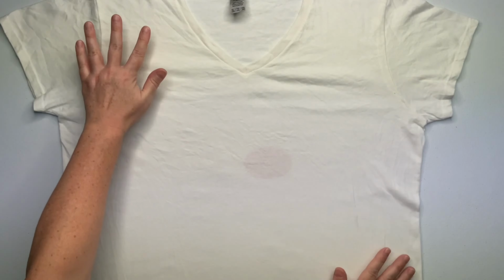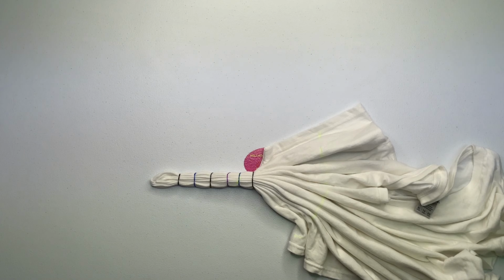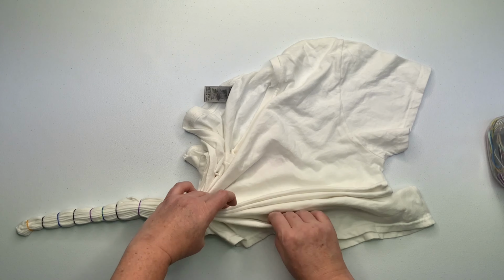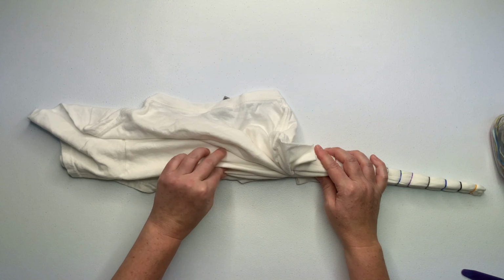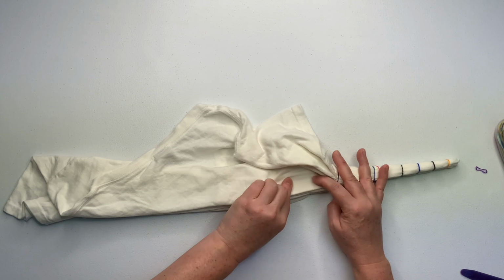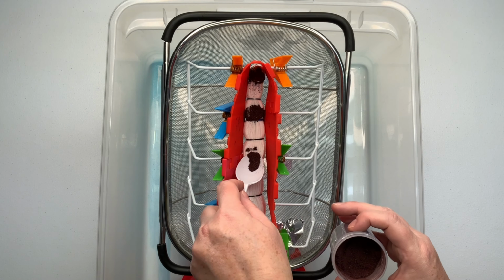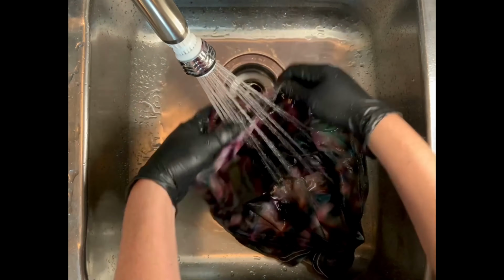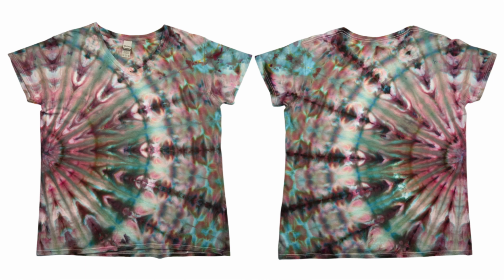Tie-Dye: Side Fanfold Kaleidoscope Incline Ice Dye PRO Chem Stormy Sky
In this tutorial I’m going to show you how to tie dye a side fanfold kaleidoscope using the incline ice dye method and procion dye from Pro Chemical & Dye Stormy Sky

Deluxe Splatter Guard (Microwave Cover)

16oz Squeeze Bottles

8oz Squeeze Bottles (Dry Dye)

8" Curved & Straight Hemostat Set

8" & 10" Curved Hemostat Set

10” & 12” Curved Hemostat Set